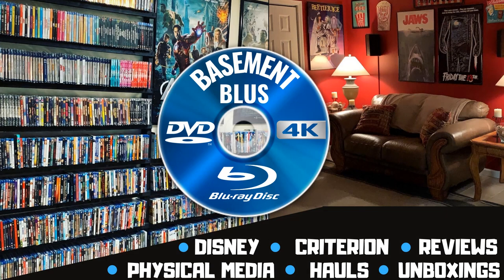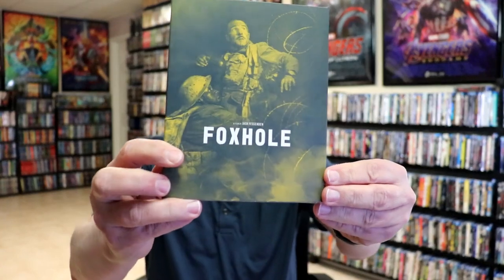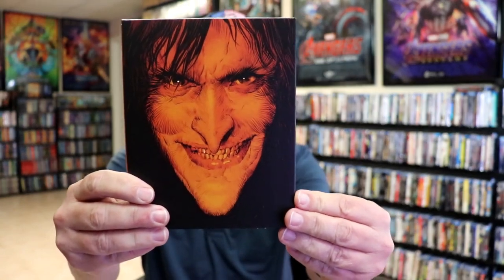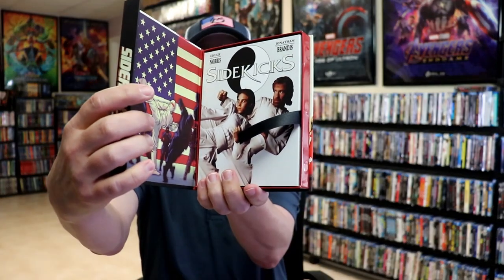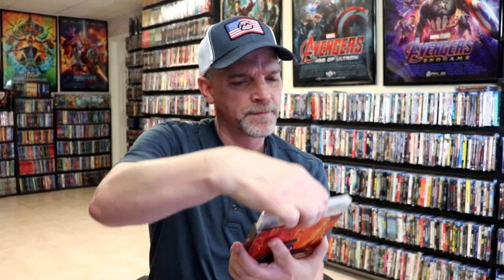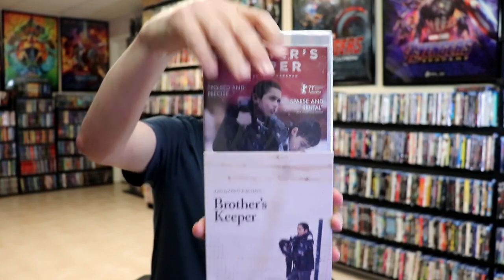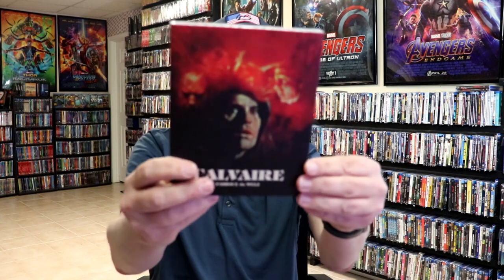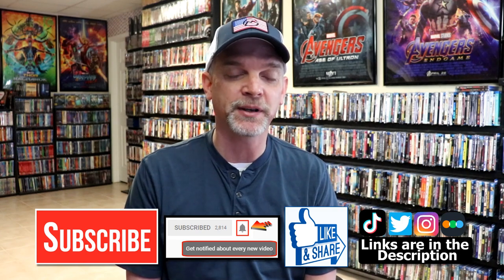Vinegar Syndrome Unboxing | 11 Title Haul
Check out my Vinegar Syndrome Haul of 11 new 4K & Blu-ray titles!